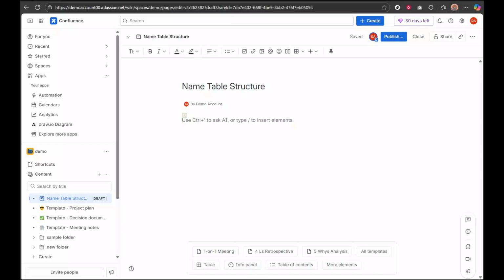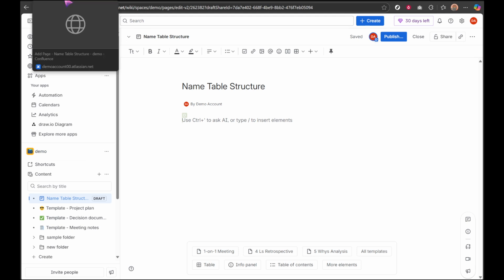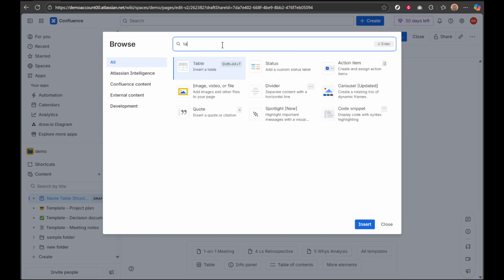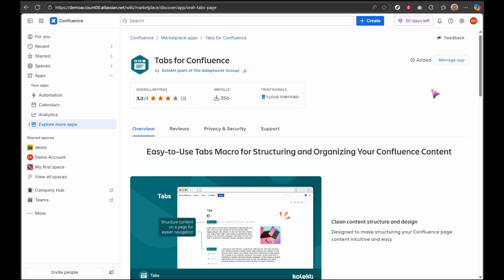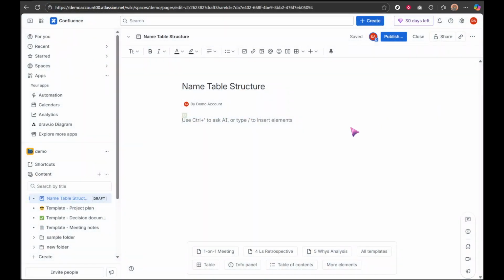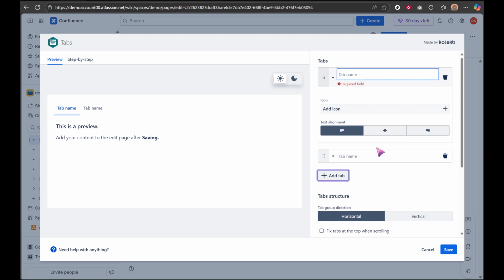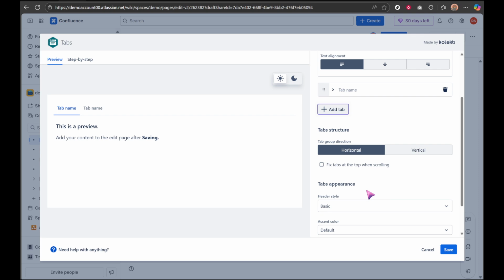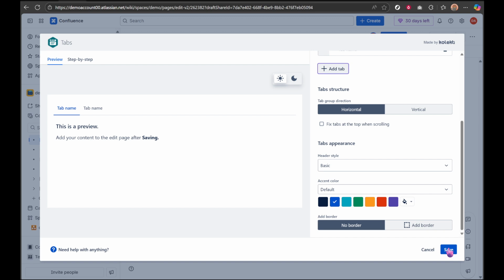How to Add Tabs in a Confluence Page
Want a cleaner layout? 📑 This tutorial shows you how to add tabs in a Confluence page.

By the end of this video, you’ll know how to:

Insert the tabs macro

Organize content into sections

Switch between tabs seamlessly

📌 Ideal for long pages with lots of content.